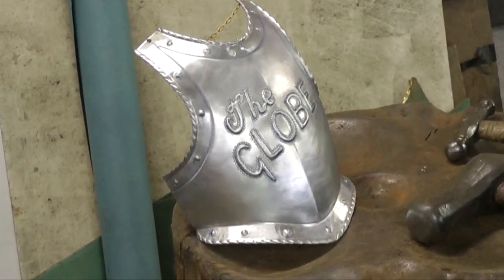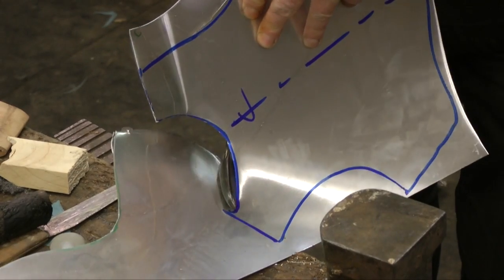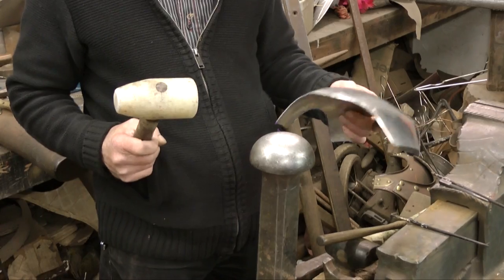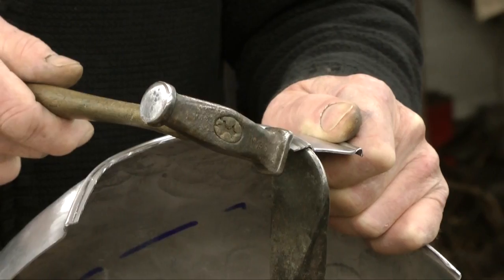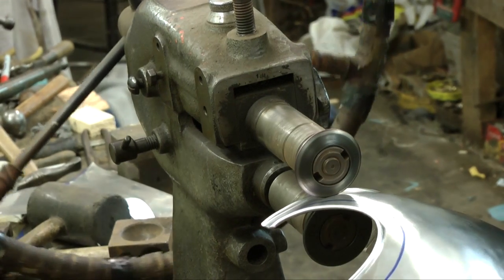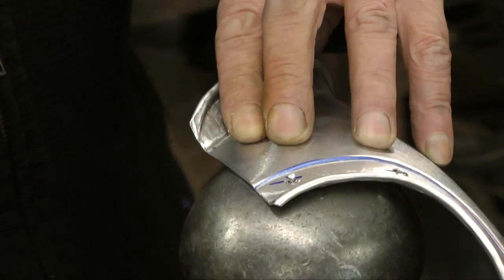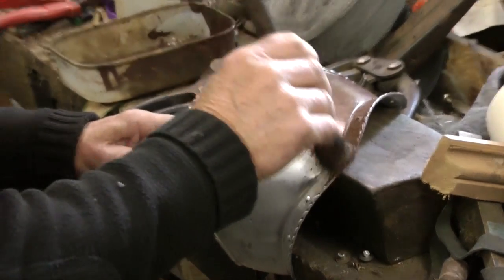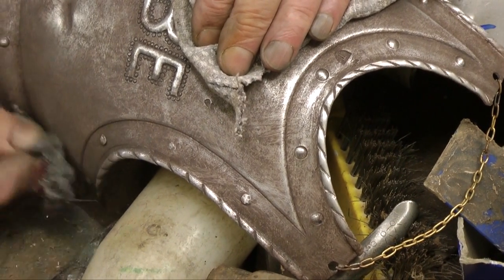Globe Playground - See how Armour is made.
See how a piece of armour is made for the Globe.